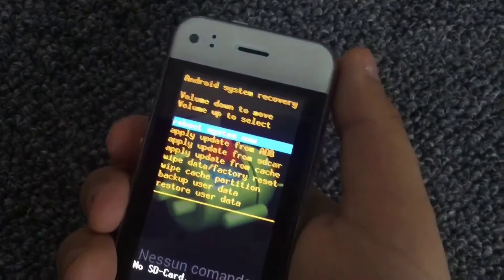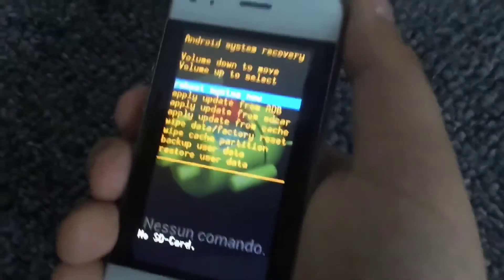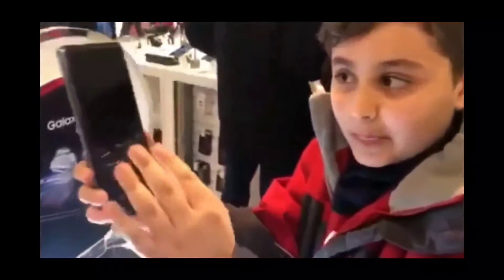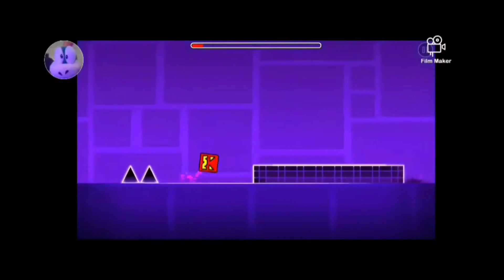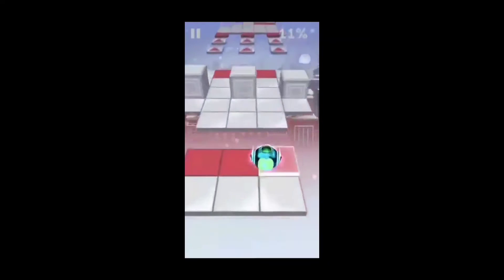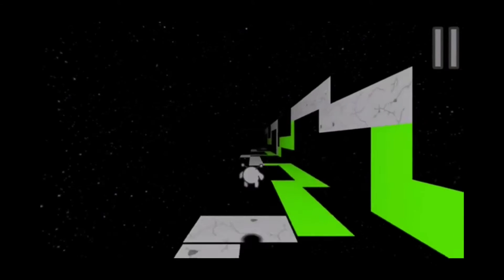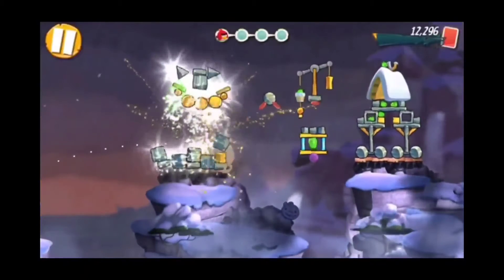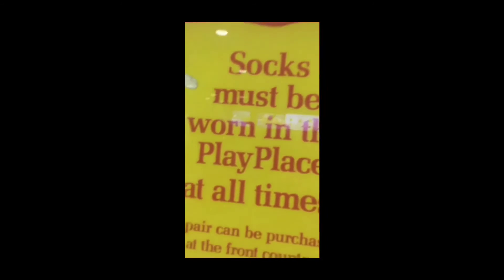ALL YASEEN AJINA ANNIVERSARYS 2.0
Second Channel

First Channel

Samsung Galaxy Z Fold 2 Is Here! No complaints no issues At the Samsung Galaxy Z Fold 2 with nice wallpapers and more and with new color gold Samsung Galaxy Z Fold 2 is now here Buy it Now! Everyone complain about the Samsung galaxy fold 1 is cancelled but they solve the problem about the screen because the screen was broken but they now have it at Samsung you can transform your phone into a tablet

Yaseen Ajina is now available at STORYFIRE YOUTUBE TWITTER INSTAGRAM SNAPCHAT AND FACEBOOK

⚠️ WARNING ALERT

This game is not for children’s and kids 17+ Game if you watching it as a parent don’t buy it for your kids because this game contains intense violence and blood and gore nudity mature humor strong language strong sexual Content Fort contenu sexuual use of drugs and alcohol mature 17+ from rockstar games and rockstar north Everyone complain about the Samsung galaxy fold is cancelled but they solve the problem about the screen because the screen was broken but they now have it at Samsung you can transform your phone into a tablet

NO EVENTS WATCH AWESOME VIDEOS AT YASEEN AJINA!!! like subscribe and comment to learn about phones and to be smart with iPhone XR win iPhone XR? or new iPhone is coming out my website is IMAX in link description to learn more if you want to go to my website go and learn about iPhones!!!

Yaseen Ajina released at 2017 The first video was blowing red balloon was 3 years ago and starting Apple videos emoji videos and unboxing videos in late 2017 yaseen Ajina starts gameplay videos and starting how to make videos and 2018 yaseen Ajina starts cartoons and rolling Sky videos in September 2018 we stopped cartoons but we make other cartoons from other users and officials and infos in late 2018 we start mini phones videos and evolution videos in 2019 we start worth it videos and how to draw videos and we start shows and commercials in 2020 we start basics like Apple Nintendo drawings and more

The 2nd channel of Yaseen Ajina

New gaming videos is coming soon

The evolution of Yaseen Ajina

2017: Yaseen Ajina on YouTube

Early 2020: Yaseen Ajina on Facebook

Early 2020: Yaseen Ajina on Twitter

Mid 2020: Yaseen Ajina on Instagram

Mid 2020: Yaseen Ajina on Snapchat

Mid 2020: Yaseen Ajina on Storyfire

Late 2020: Yaseen Ajina Gaming on YouTube

Early 2021: Yaseen Ajina on Discord

Early 2021: Yaseen Ajina on TikTok

The Years of Yaseen Ajina